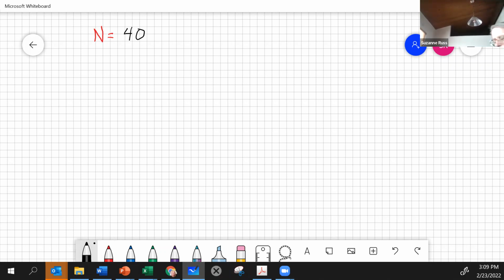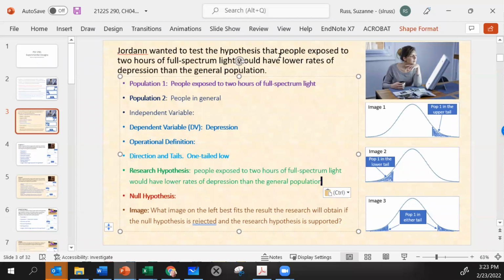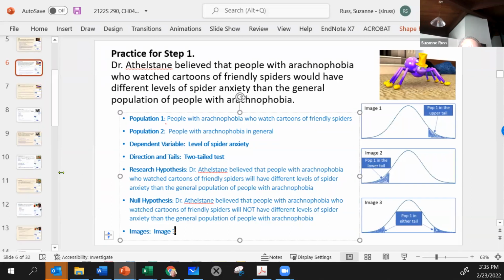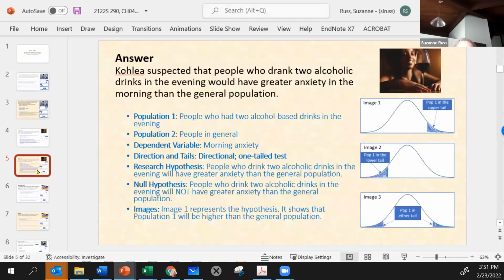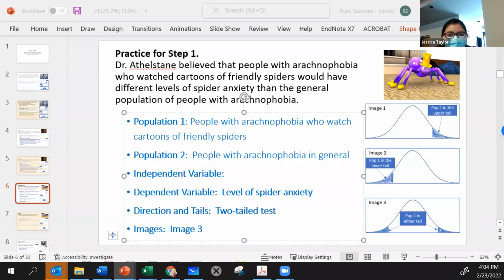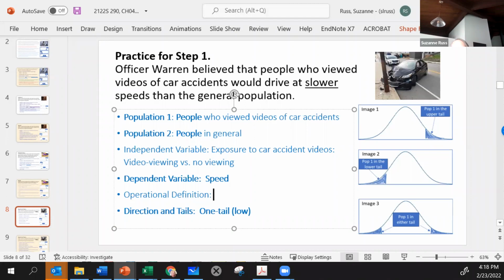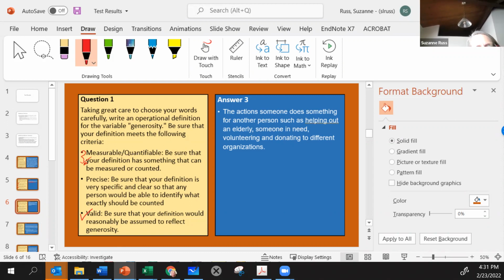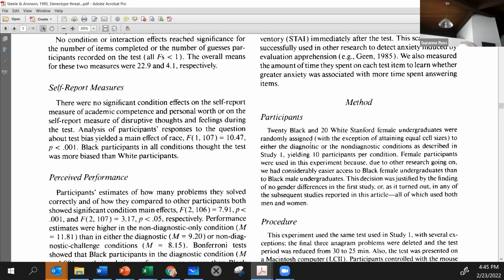290 DV IV Operational Definitions